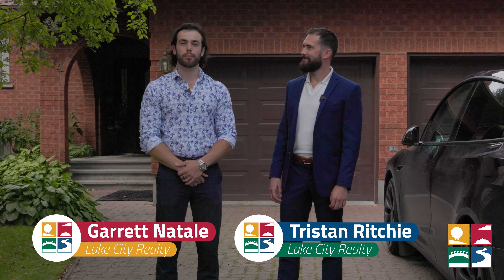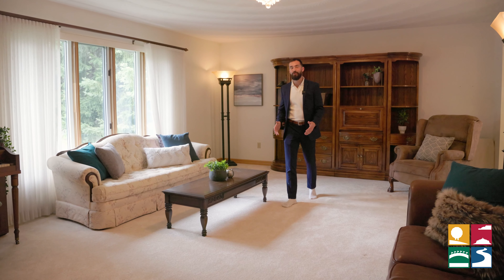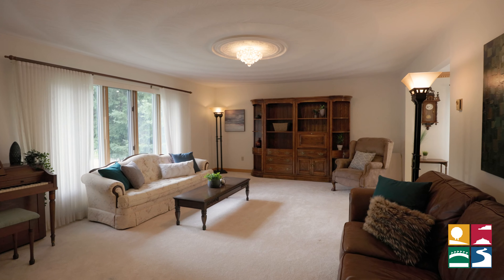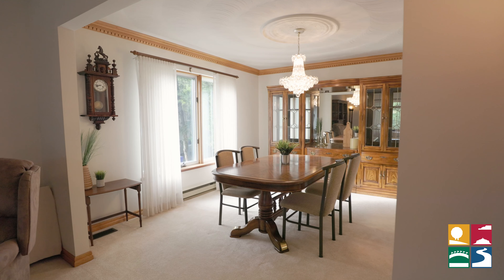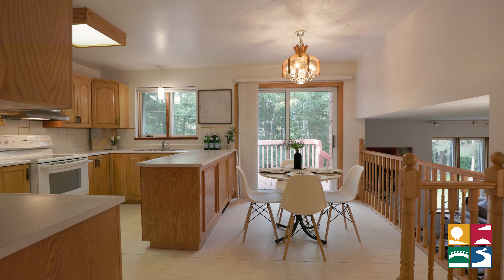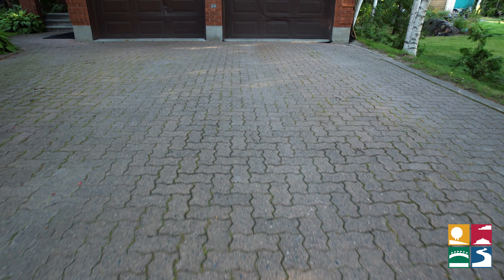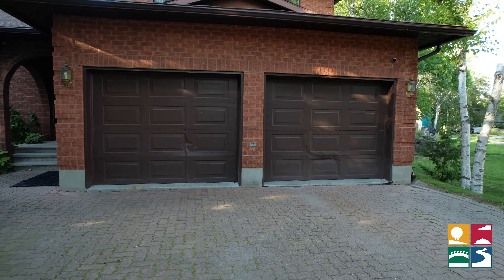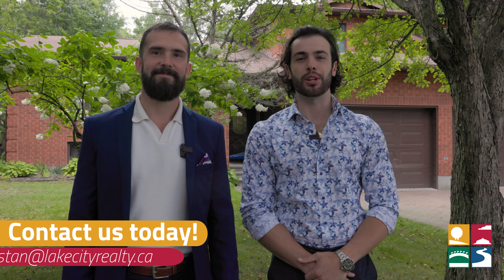VIDEO TOUR | Inside a $799,900 Home in Sudbury, Ontario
Thinking about moving up north? Check out what your home budget can afford here in beautiful Sudbury, Ontario! We're so excited for the lucky buyers who get to call this property home!

JUSTLISTED ➡️ HOME IN DESIRABLE SOUTH END NEIGHBOURHOOD 😍

📍374 Brenda Drive, Sudbury

💬 Have you been searching for a South End gem?? Our team’s newest listing is sure to impress! This custom-built home is a space for you and your family to grow into — not out of.
🛏 4 Bedrooms
🛁 2 Bathrooms
📐 Over 2,000sqft.

Things to love:⁣
✅ Private backyard with mature trees
✅ Attached double garage
✅ Spacious bedrooms with ample closet space
✅ Bright eat-in kitchen
✅ Incredible flex space in the basement with large windows
✅ Sauna

🏷 $799,900